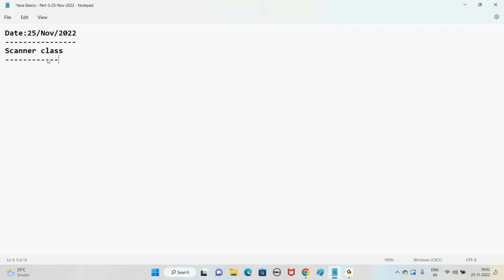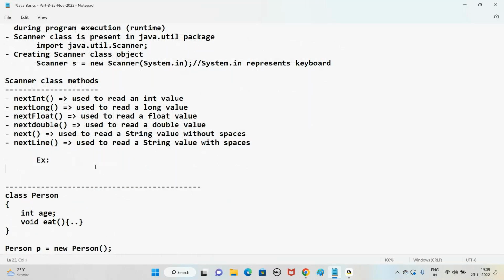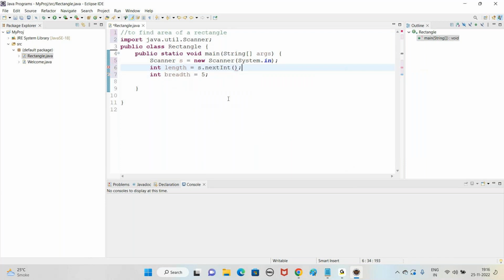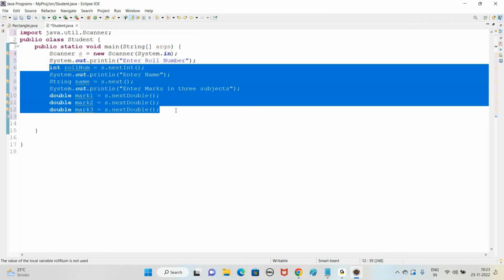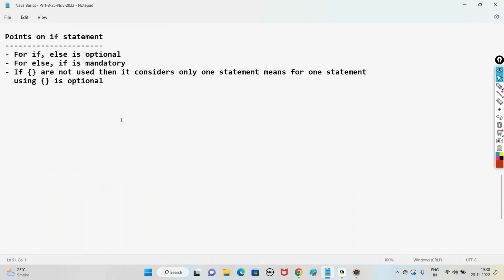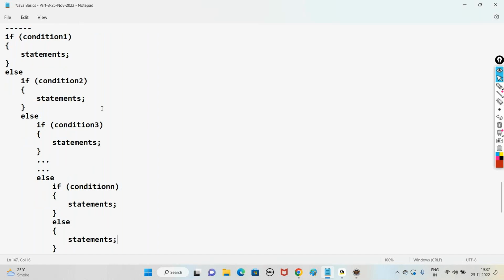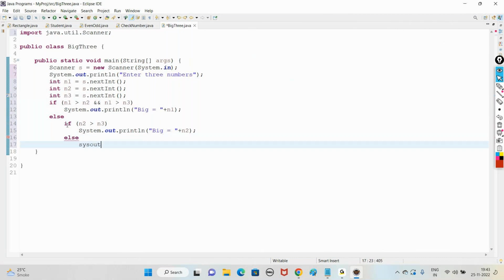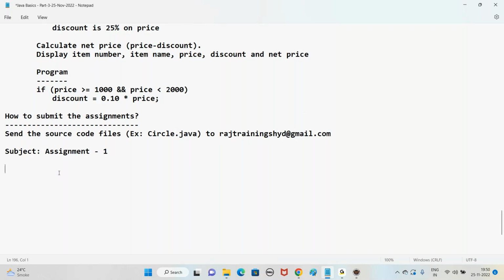Become a FULL STACK JAVA Developer in Just 50 Days | Java Scanner Class | IF Statement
- Core Java
- Hibernate Framework
- Spring Framework
- Web Services
- Microservices

How to read user input in Java using Scanner class
if statement, if else statement and nested if statement